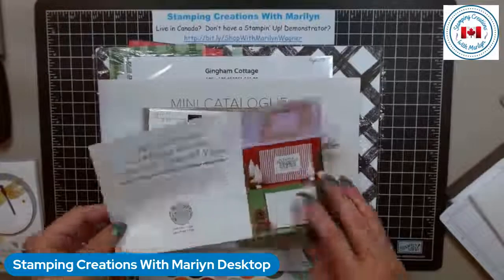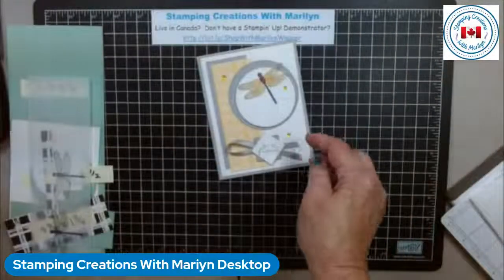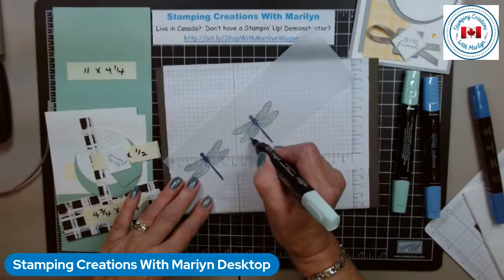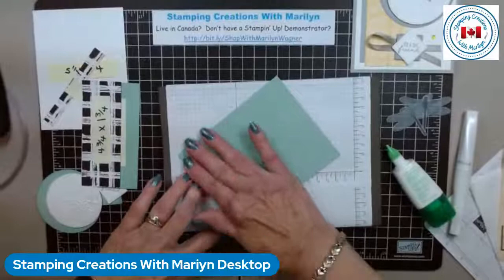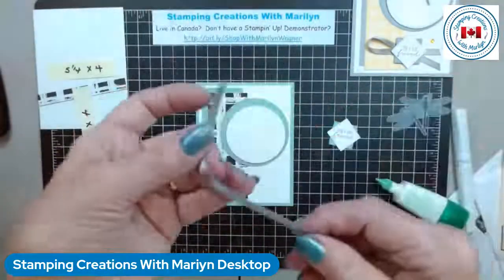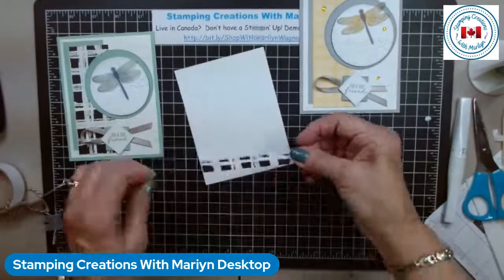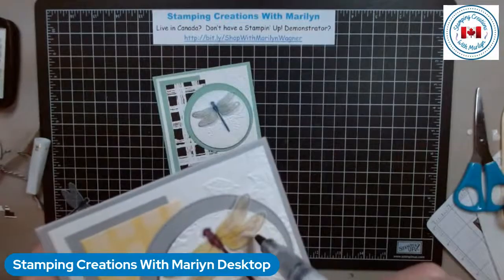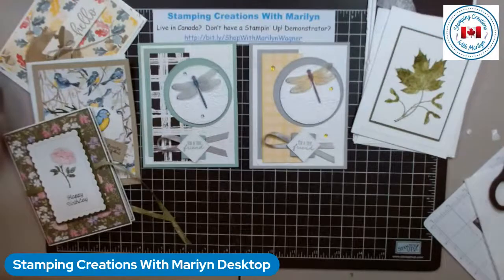How to colour a Dragonfly on Vellum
Colouring on vellum creates a soft dragonfly - get supplies to make this card

Your positive feedback means the world to me and is what makes it possible for me to continue making free tutorial videos just like this one.